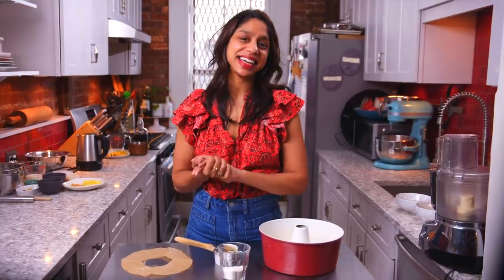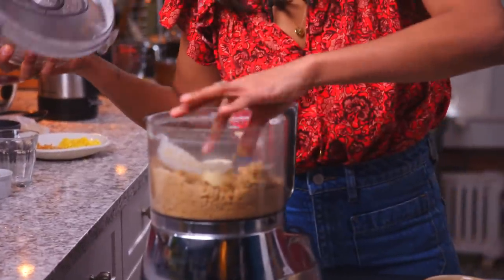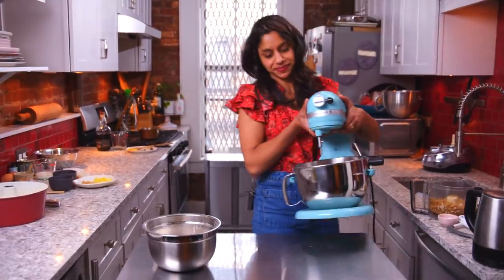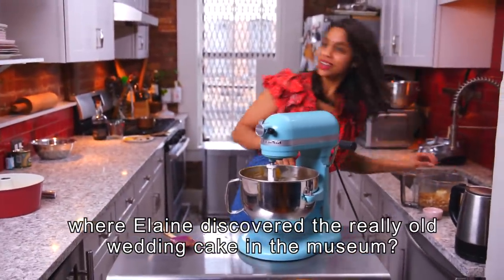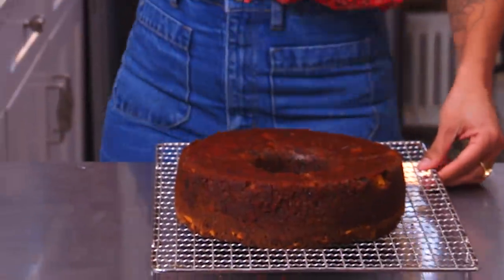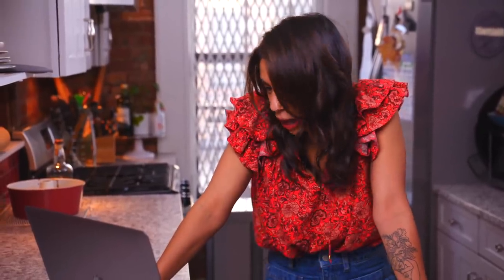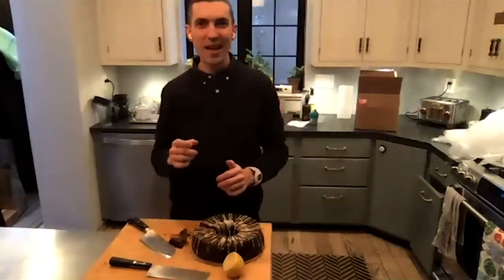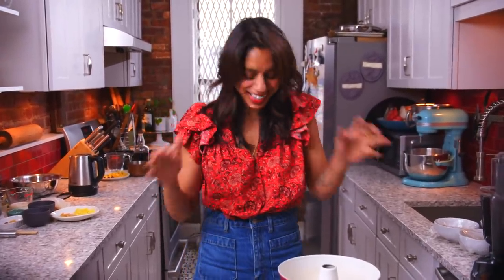Samantha Makes Holiday Fruitcake | From the Home Kitchen | Bon Appétit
Join Samantha Seneviratne in her home kitchen as she makes an almond gingerbread fruitcake (that actually tastes good). This adaptation of an often maligned Christmas staple will change your mind about fruitcake forever. Samantha folds in some rum-soaked fruit, which is a big plus in our book. And in the spirit of giving, Samantha sends a fruitcake to Chris Morrocco because fruitcake is best when shared!